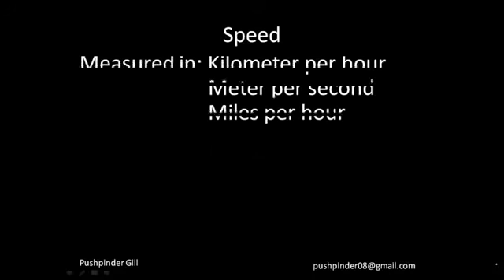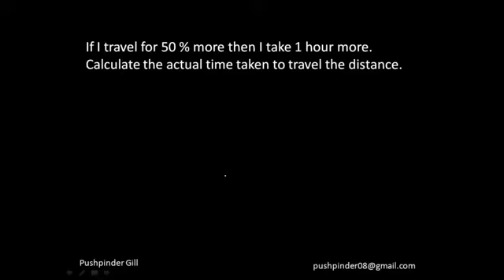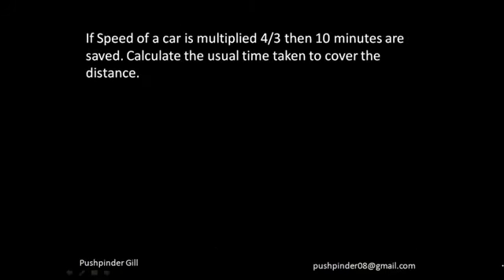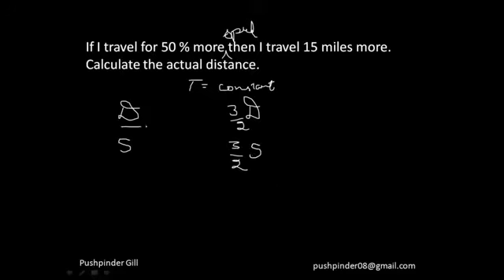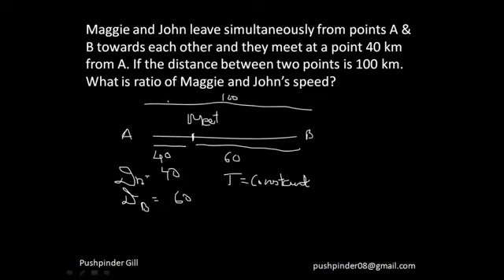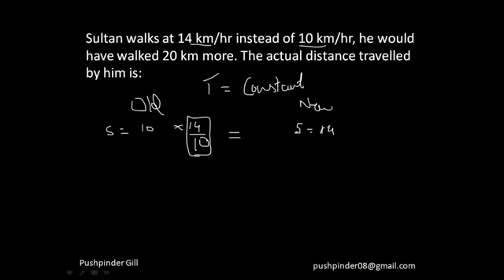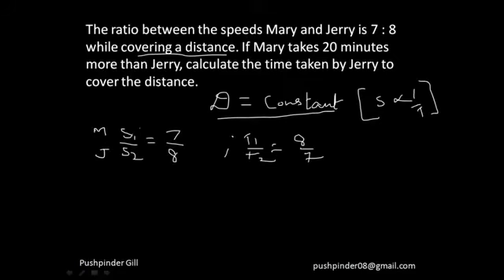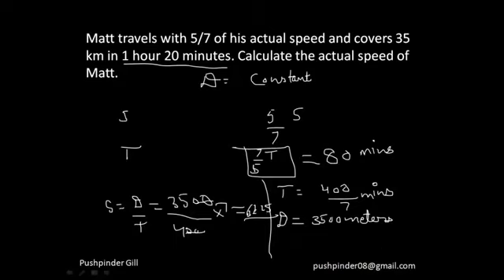Time Speed and Distance I Variation GRE GMAT CAT